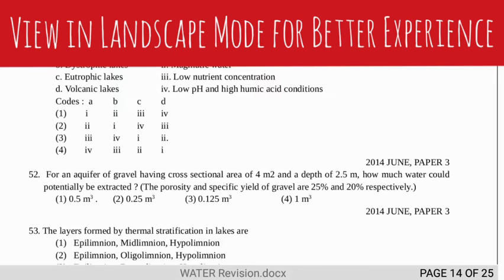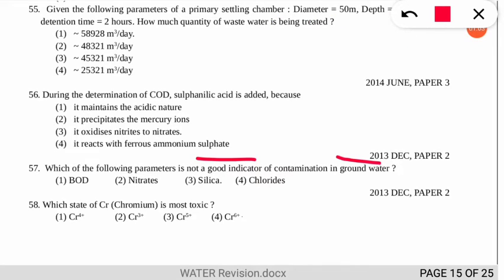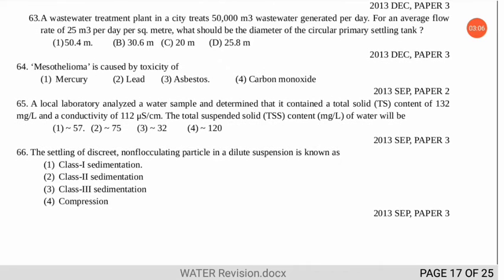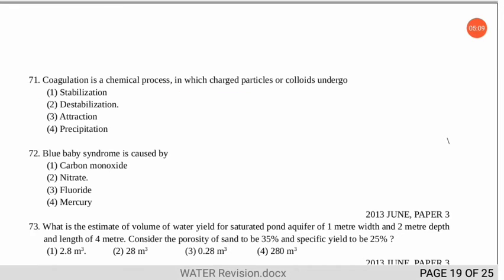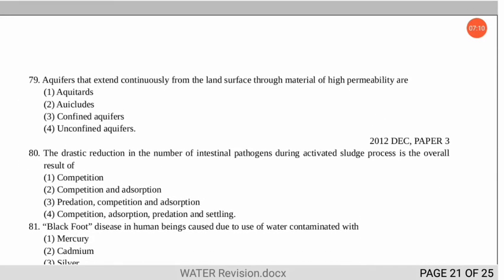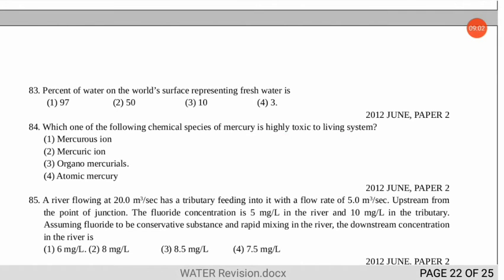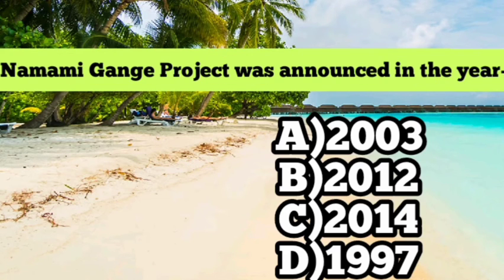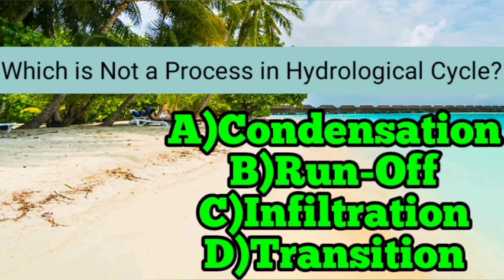🔴Rapid REVISION Environmental Science Entrances-UGC-NET/GATE/PhD Entrances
🌟Lets go for the 3rd Revision Trip🌟

🔴ENVIRONMENTAL CHEMISTRY

🔴CURRENT AFFAIRS(Environment)

This Series Deals with Expected QUESTIONS from every unit of the syllabus from net environmental science- UGC and it is the best technique to prepare for UGC NET environmental science examination in a short period of time. This crash course will include most of the questions from previous years UGC NET environmental science paper.